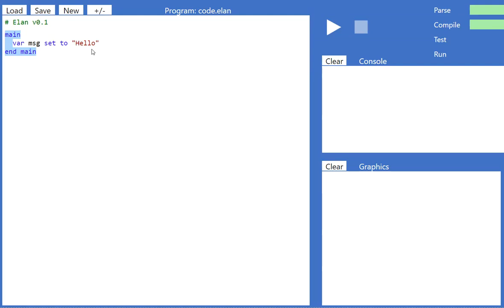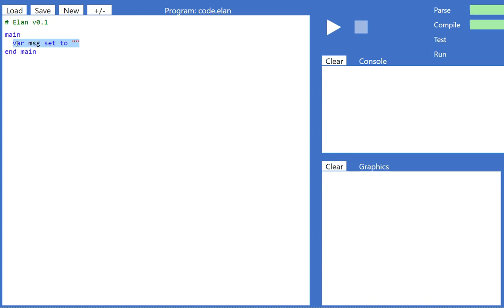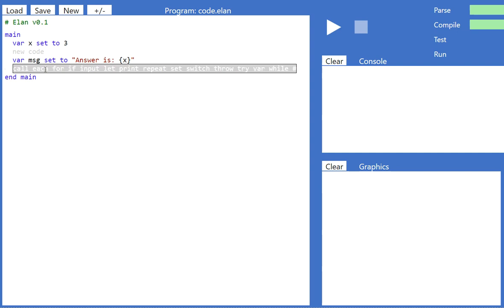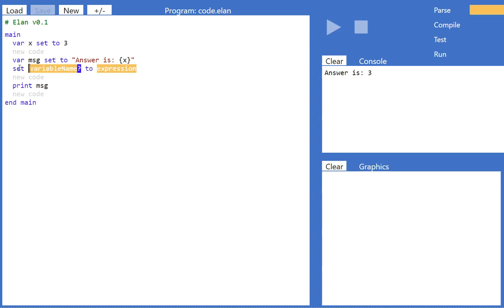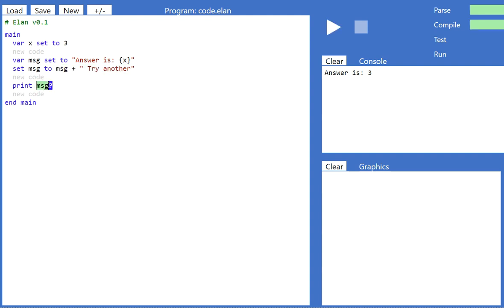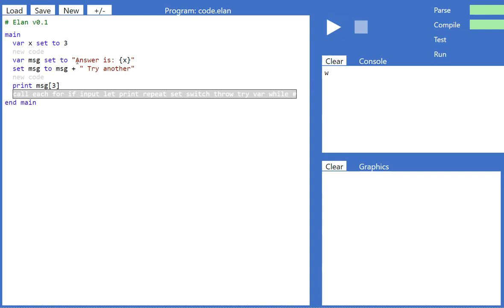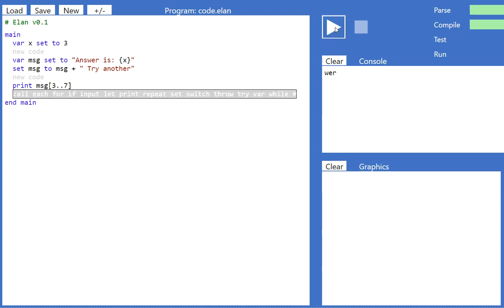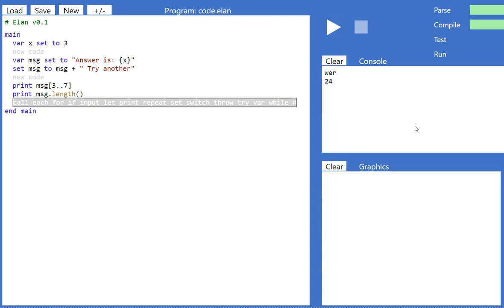Elan Types 2 - String